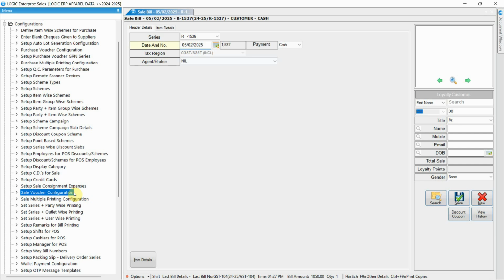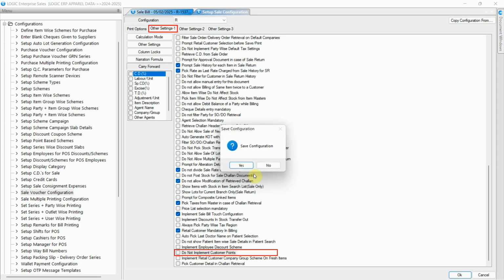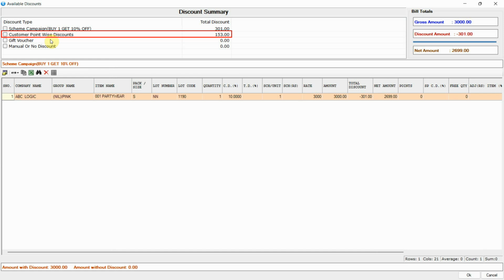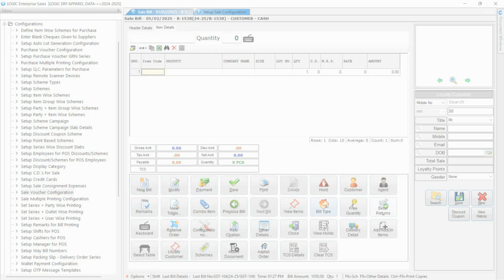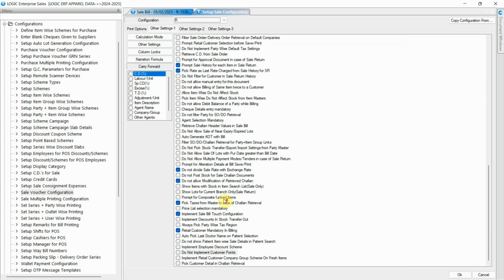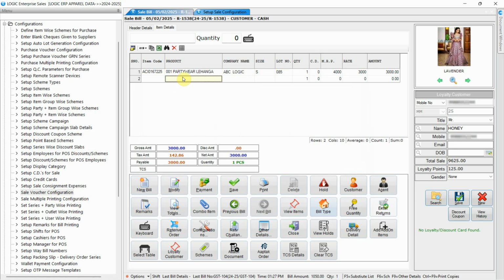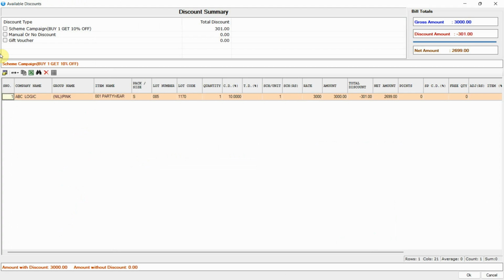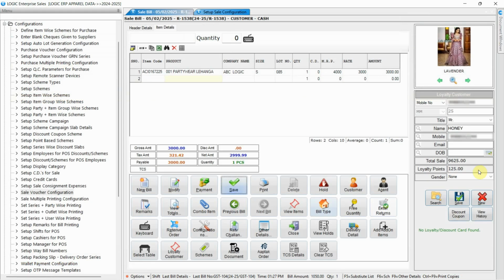How to Disable Retail Customer Points Implementation in Sale Bill ?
In this video, we will guide you step-by-step on how to disable Retail Customer Points implementation in your Sale Bill within LOGIC ERP Software. Whether you're managing customer loyalty programs or customizing your billing process, this tutorial will show you how to turn off the customer points feature for retail sales transactions. Watch this quick guide to streamline your sale bills and ensure they align with your business needs.

Take Control of Your Billing—Disable Retail Customer Points Implementation in Sale Bill within LOGIC ERP Software!

0:24 – Overview
0:30 – Open Sales Voucher Configuration
0:32 – Select Relevant Billing Series
0:44 – Feature Disabled: Monitor Billing Impact
0:58 – Customer Point-wise Discount During Billing
1:19 – Customer Points Ledger Report Overview
1:40 – Enable Do Not Implement Customer Points Option
1:53 – Impact on Billing After Enabling the Option
1:59 – Customer Points Not Recorded During Billing
2:30 – Save Bill & Recheck Customer Points Ledger
2:42 – Ledger Shows No Point Data When Feature Enabled
2:58 – Video Summary

Want to know more about Billing ERP Software, Retail Billing Software, Billing Software, Retail ERP Solutions, Garment Billing Software, Pharmacy Billing Software, Footwear Billing Software?